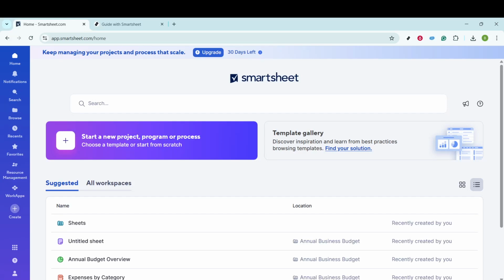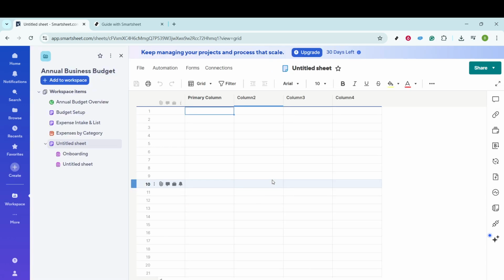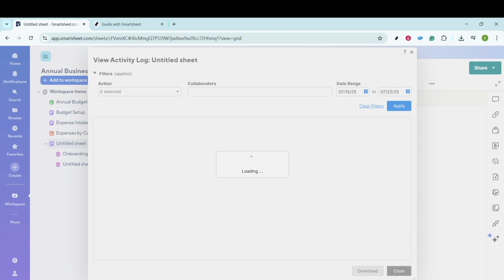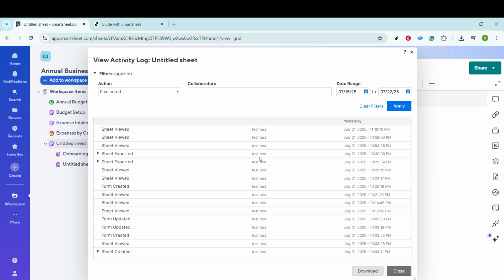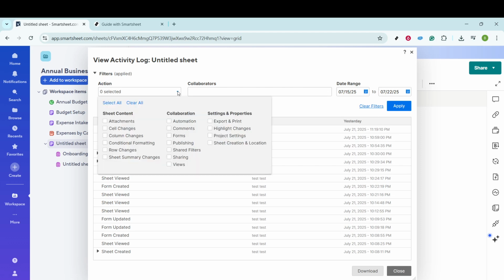How to Track Changes on Smartsheet [2026 Full Guide]